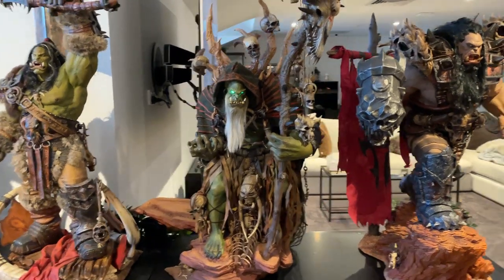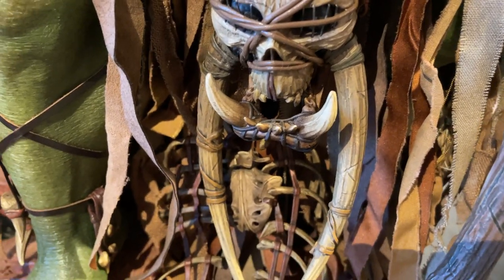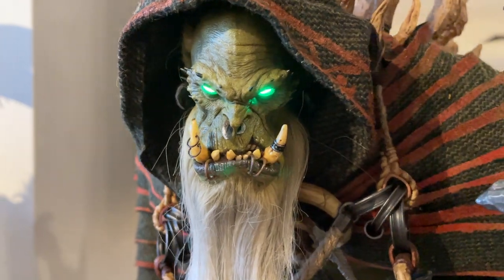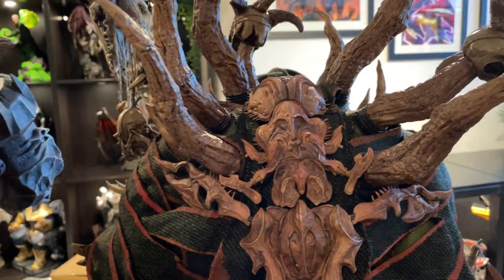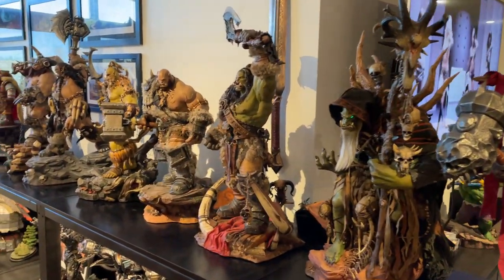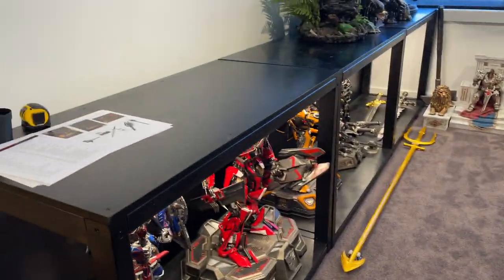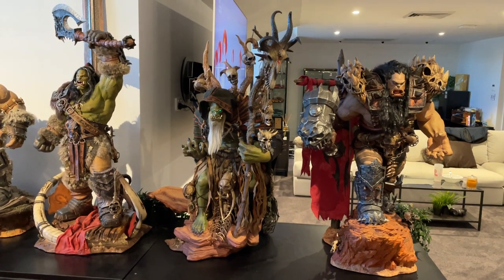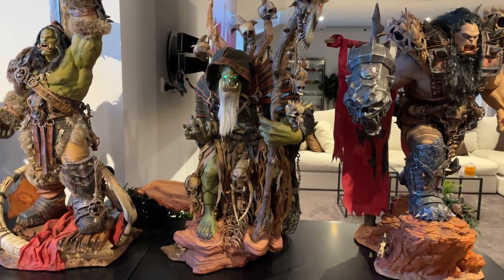Guldan - Damtoys Warcraft statue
Warcraft guldan statue